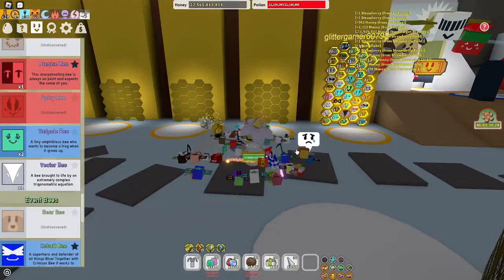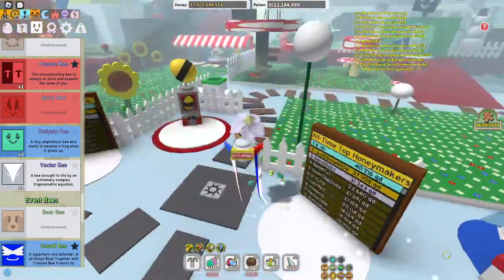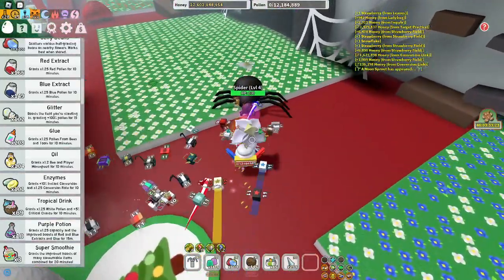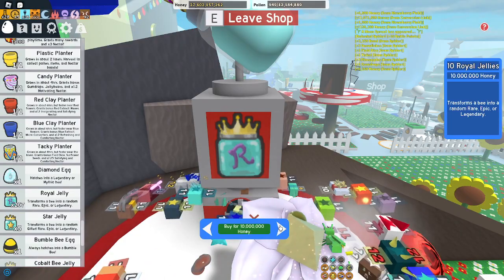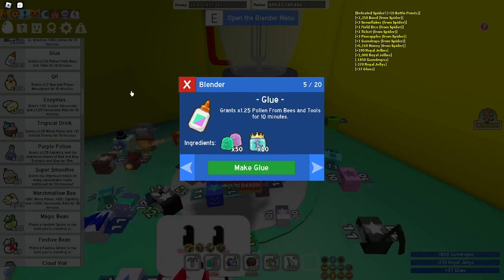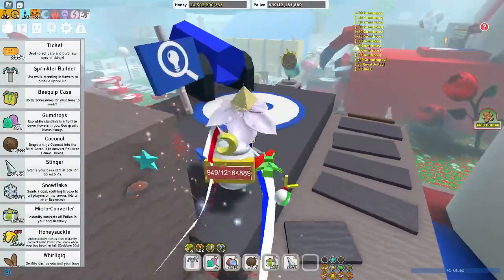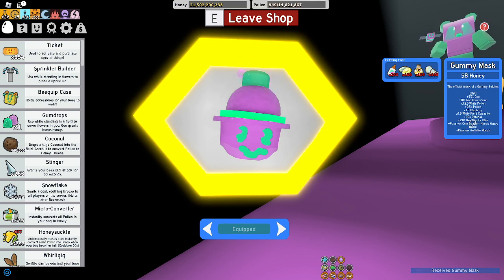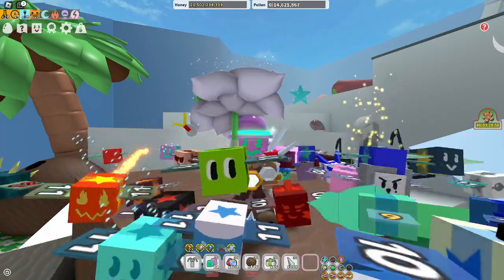Finally Getting Gummy Mask (Bee Swarm Simulator)